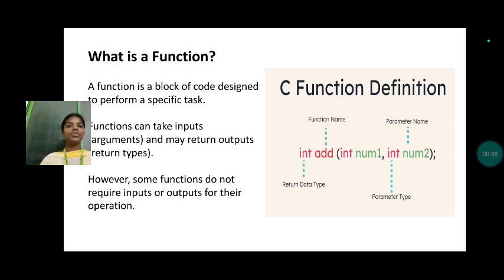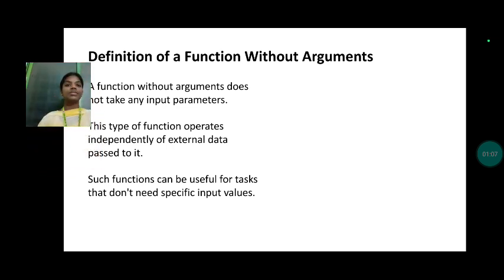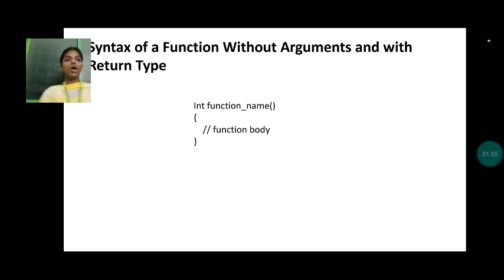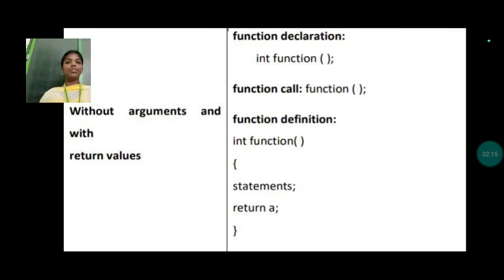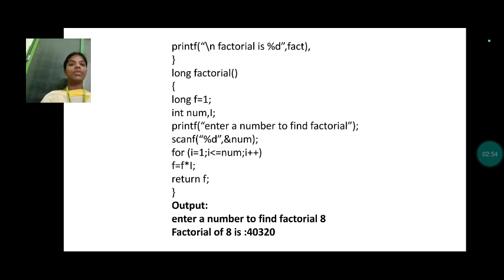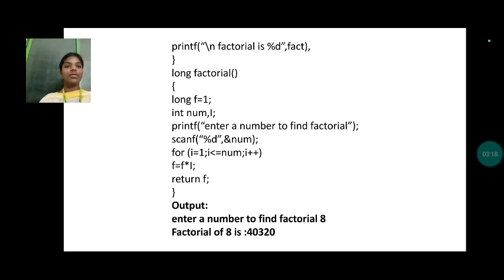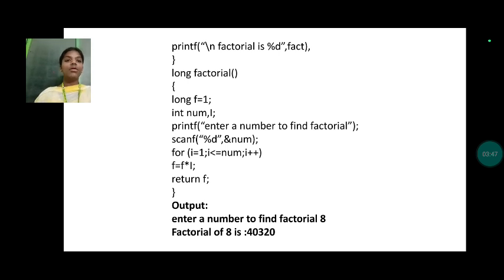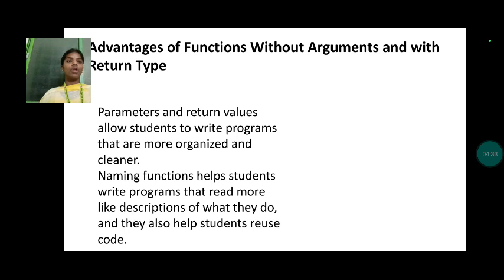Introduction to Programming CSE D 244G1A05N9 without arguments and with return type